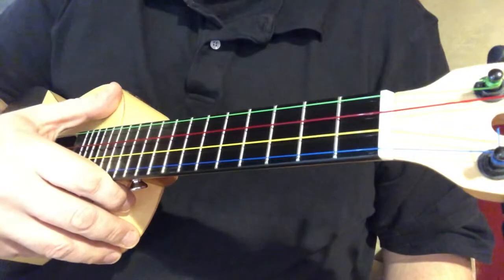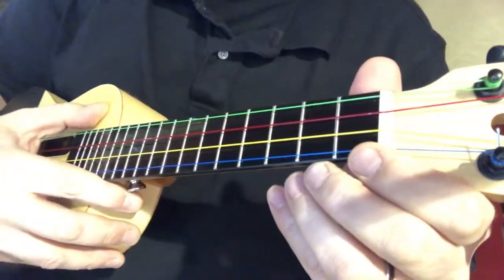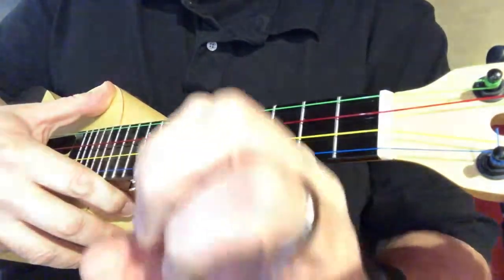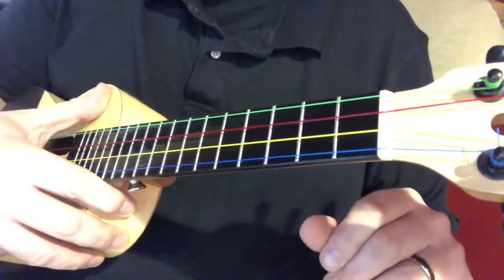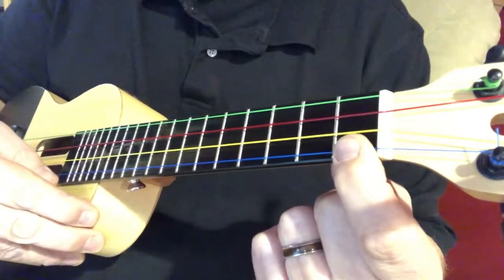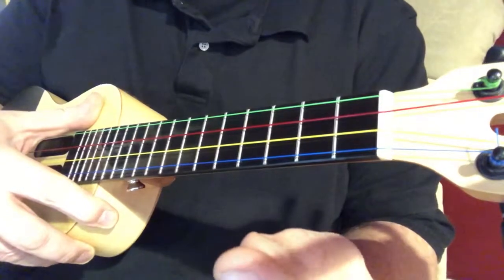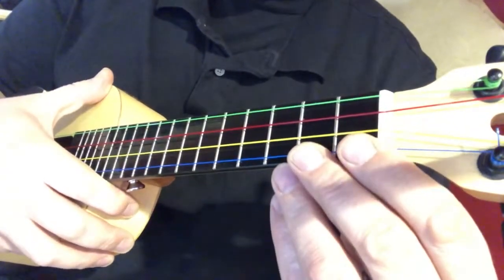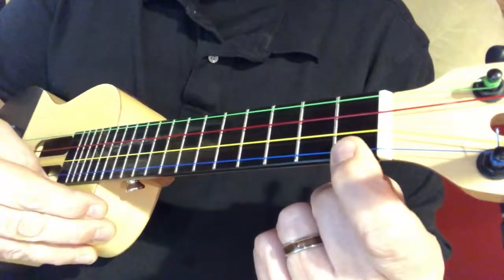Ukulele Skills: Ukulele Basics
These are just some "big ideas" as you start playing the ukulele...what hand does what (for a right handed player), where to strum, holding the ukulele correctly, and where to play "on" a fret (not really "on," but "behind.")

Video created on the iPad Pro using Luma Fusion.  The ukulele chord font is Chordette for Education, available at ukefarm.com.   The colored strings seen in the video are sold by Aquila (KIDS) and DR (Multi-Color). Aquila does sell in bulk to educational institutions...costs them directly at their website (Italian company). The Populele is the world’s first smart ukulele and is available from Popuband.

Check out the Ukulele Video Play Along Podcast, where I talk about ukulele education and my own ukulele experiences.  Available on Apple Podcasts, Google Play, Spotify, and Stitcher.

And please visit my ukulele blog/website, ukestuff.info (free).